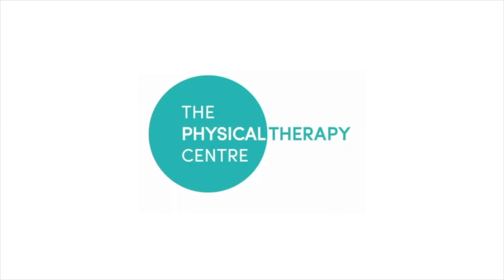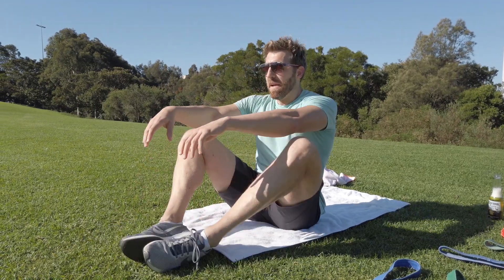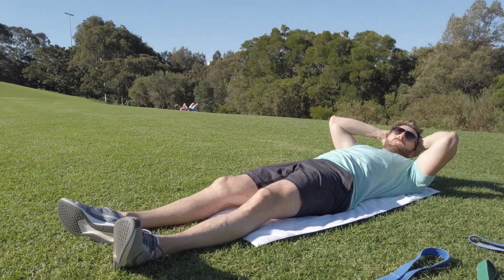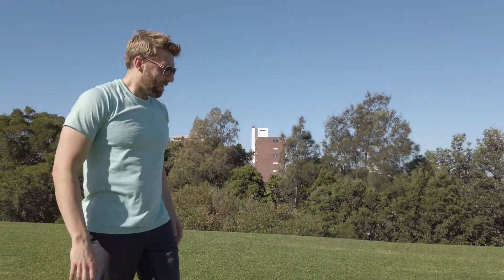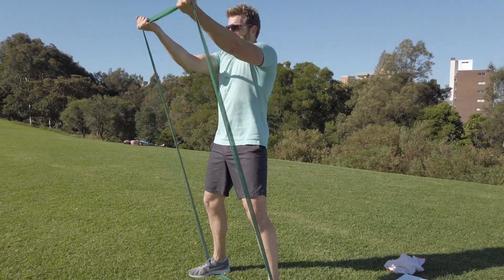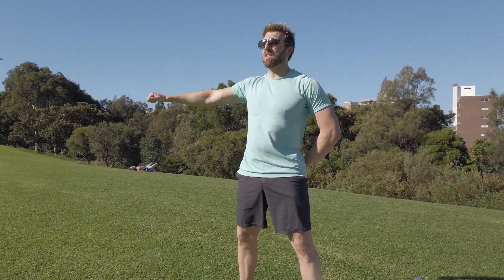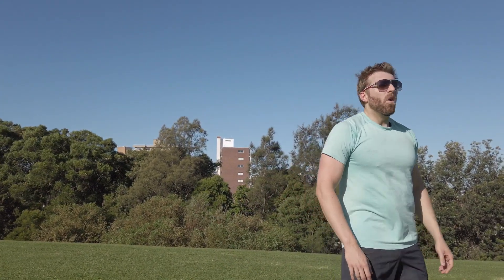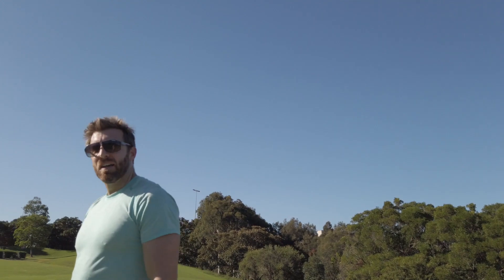Covid workout ***CORE and RESISTANCE BANDS***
Ain't got a gym?  Here's a 30min workout you can do using resistance bands to get your sweat on.

Here's the drill:

1. Core exercises (3 rounds of a,b & c, with 30 secs break in between)
a) 20 secs narrow leg crossovers
b) 20secs flutter kicks
c) 20 secs wide leg crossovers

2.  Resistance exercises (4 rounds, rest as required in between each round)
a) Squat thrusts 20 reps
b) Push-ups 15 reps

REST for 30 secs

c) Monster walk (30 secs forwards or backwards, then 15 secs left, 15 secs right)
d) Front raises 12 reps

e) Donkey kicks 12 reps each leg
f) Lateral raises 12 reps each arm

If you're suffering a particular condition and/or an injury, perhaps you need to see a practitioner?

You can find our practice, The Physicaltherapy Centre in North Sydney, at:

Address:
The Physicaltherapy Centre
Level 3, Suite 304/161 Walker St
North Sydney NSW 2060